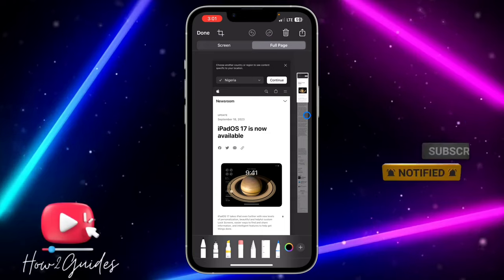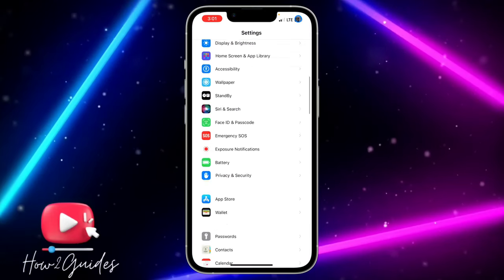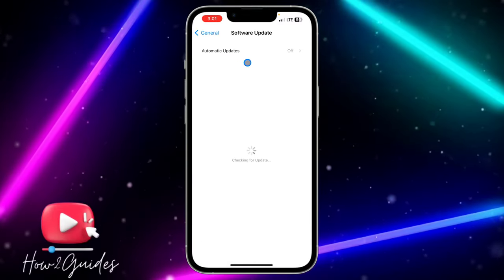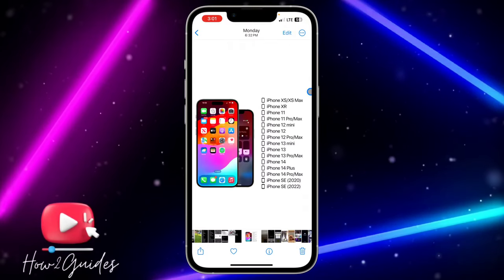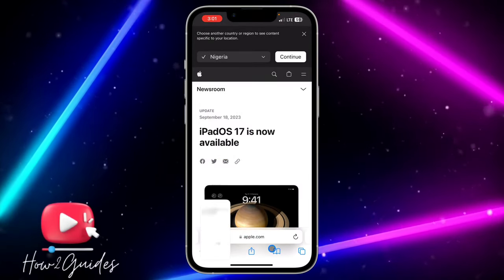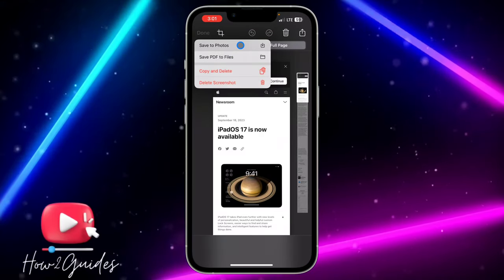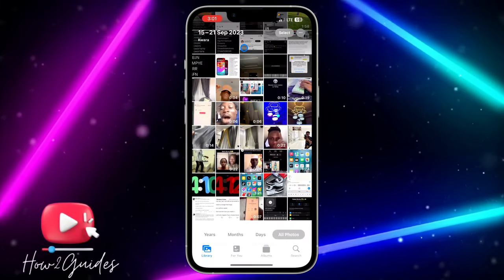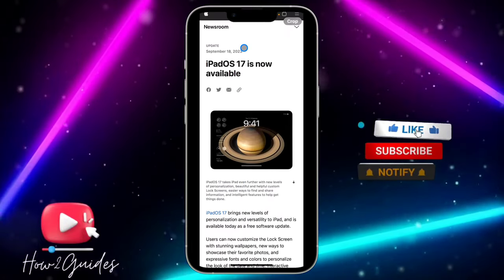How to Save Full Page Screenshot as Photo on iPhone ! (iOS 17)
Unlock the power of full-page screenshots on your iPhone running iOS 17! In this step-by-step tutorial, we'll guide you through the process of saving a complete webpage as a photo, allowing you to capture and share the entire story effortlessly.

📷 Topics Covered:
🌐 Why Saving Full Page Screenshots Adds Depth to Your Content
📱 Step-by-Step Guide to Capturing and Saving Full Page Screenshots on iPhone in iOS 17
🎯 Tips for Showcasing Comprehensive Content

Capture the whole story and share it with the world. Subscribe now to How2Guides, hit the notification bell, and learn how to save full-page screenshots as photos on your iPhone in iOS 17 for more comprehensive and engaging content in 2023!

📣 Share it with content creators and iPhone enthusiasts looking to enhance their iOS 17 skills!